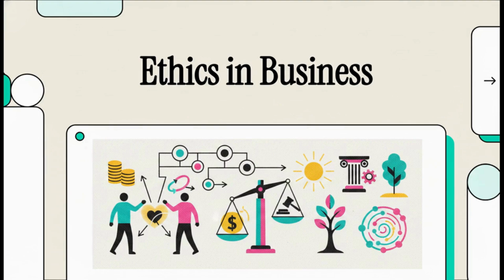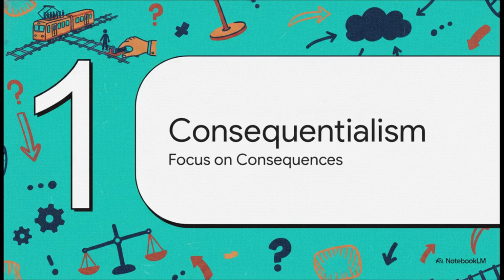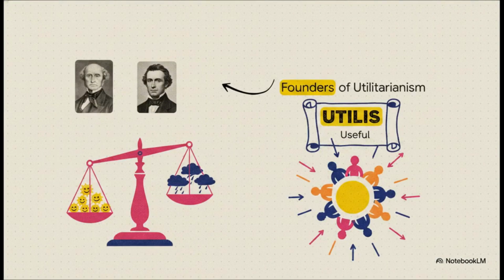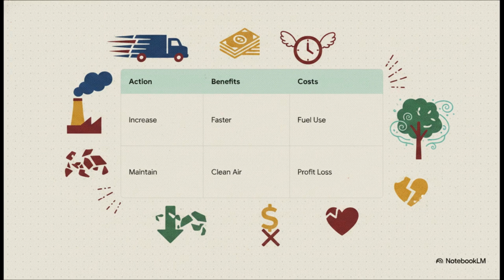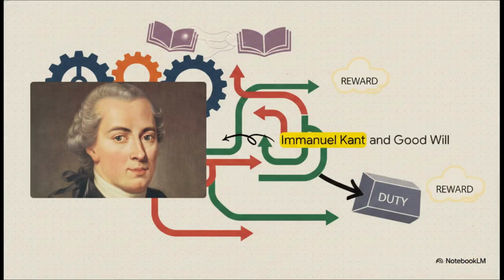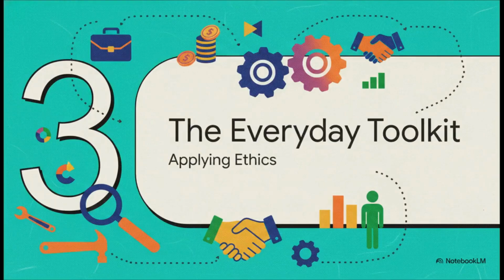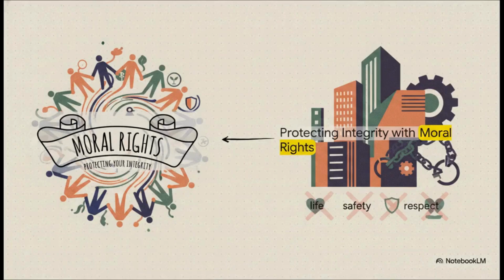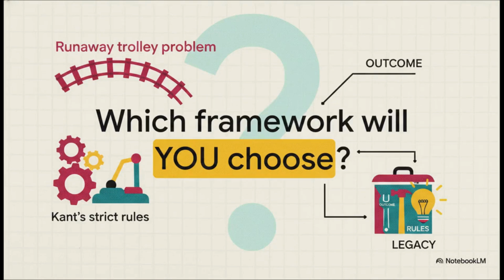CHAPTER 2 ETHICAL THEORIES IN BUSINESS (ENGLISH)